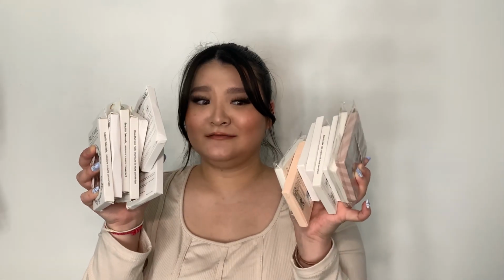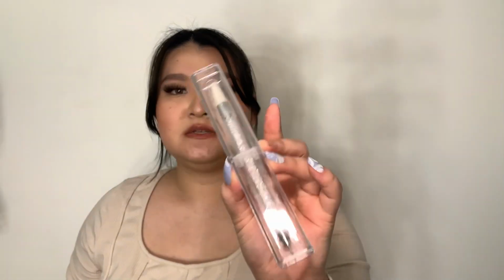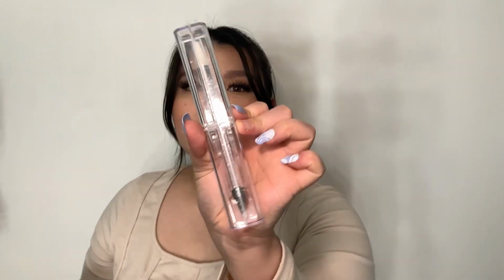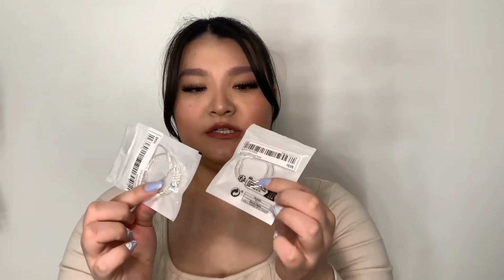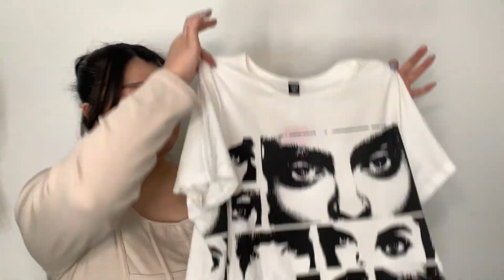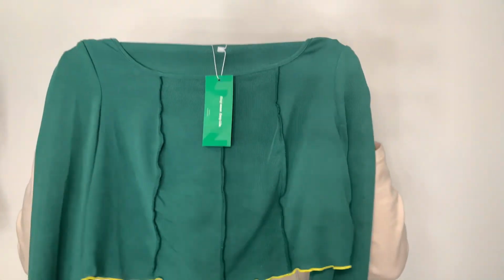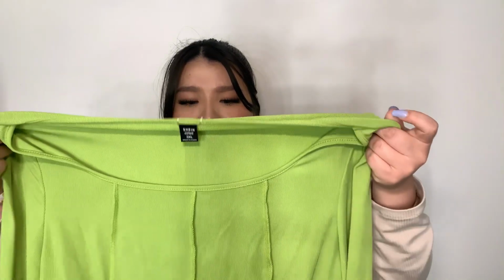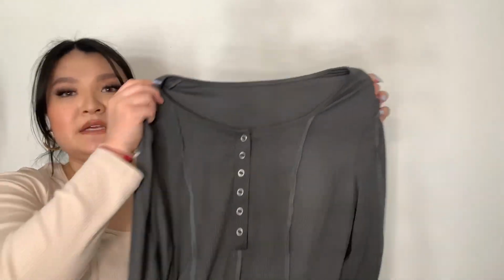Shein Try-on Haul 2023 (Clothing + Accessories)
Hey Babes! You can go follow me on…